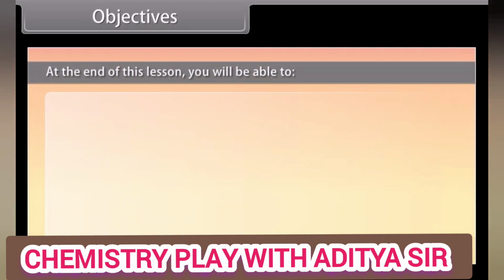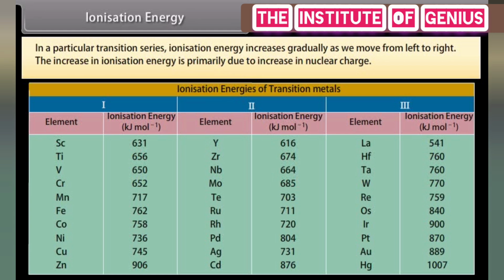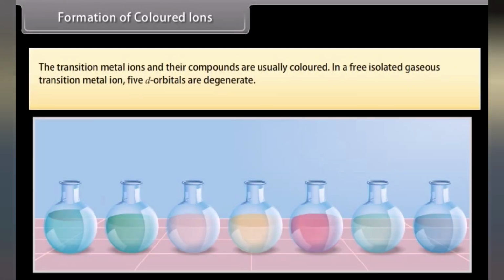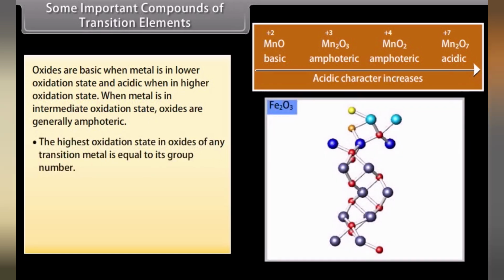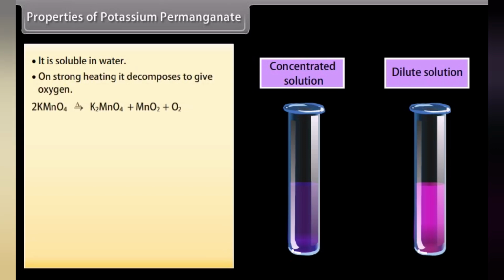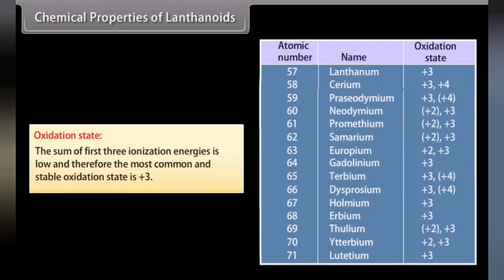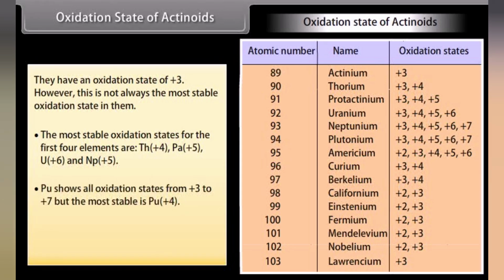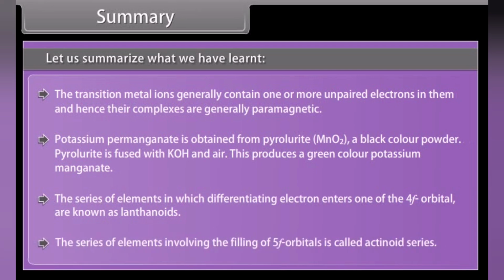d and f block elements class 12 l Most Important topic Bord exam l 2025 Class 12 l CHEMISTRY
👉 Instagram/ the institute of Genius
👉 Facebook/ the institute of Genius